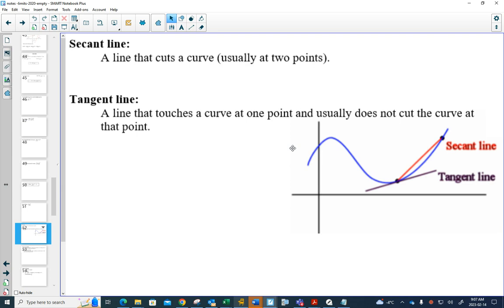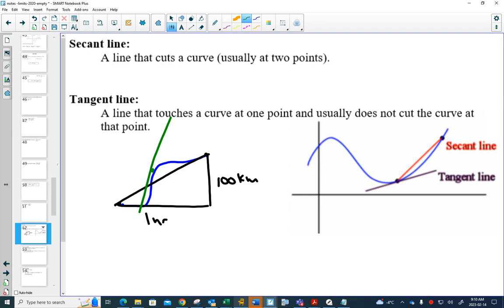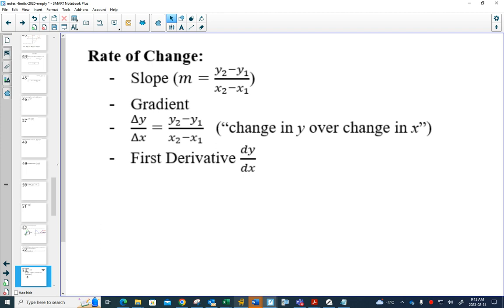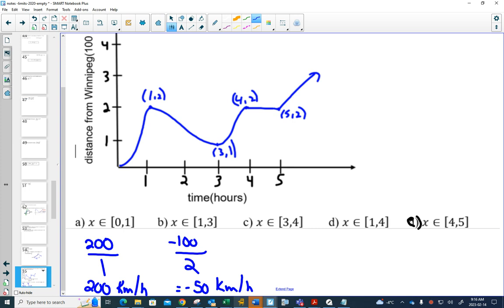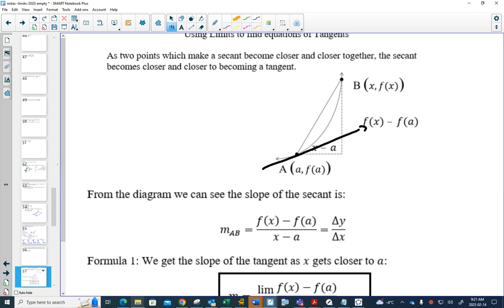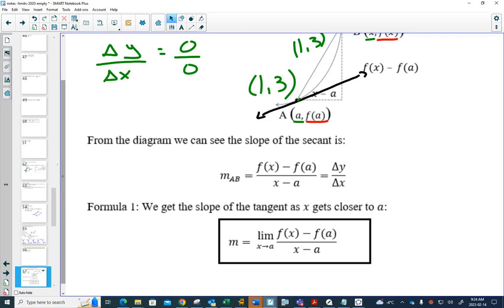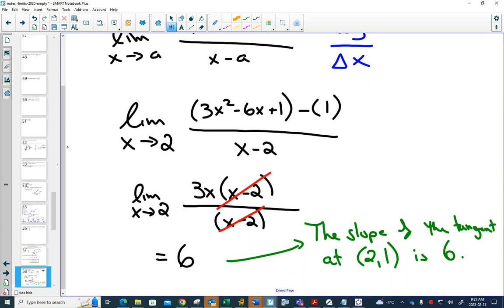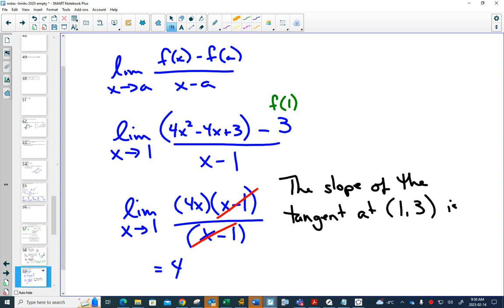MA45S Definitions and Finding the slope of a tangent with limits